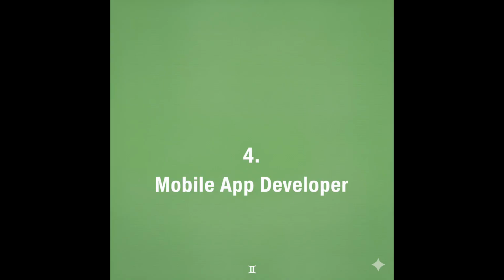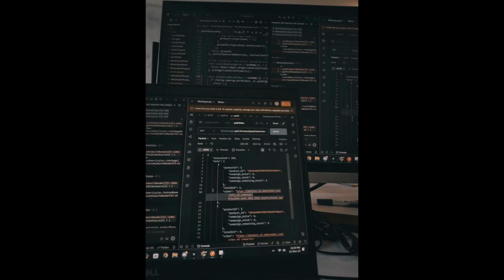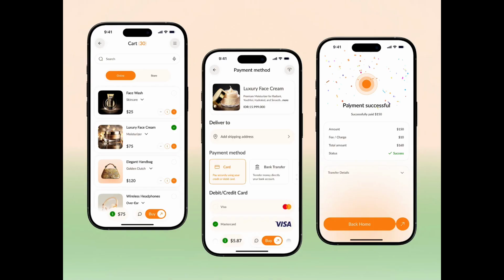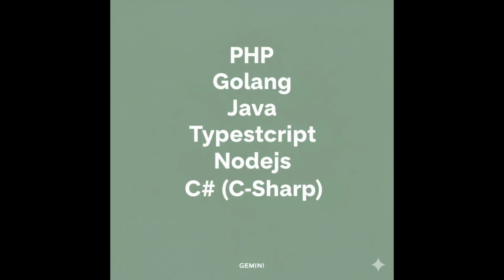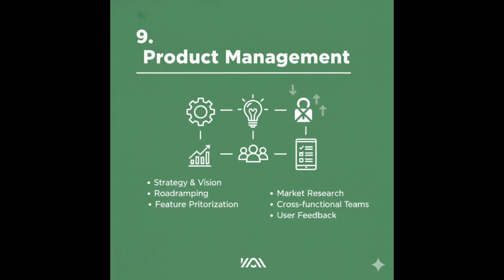Starting Your Tech Career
Starting a career in tech can feel confusing and overwhelming, especially when you don’t know where to begin. In this video, I break it down step by step in simple terms.

You’ll learn:

- What “tech” really means and the different paths you can take
- Different Tech Skills

This video is for complete beginners, students, and anyone thinking about switching into tech. No hype, no shortcuts just real guidance to help you start the right way.